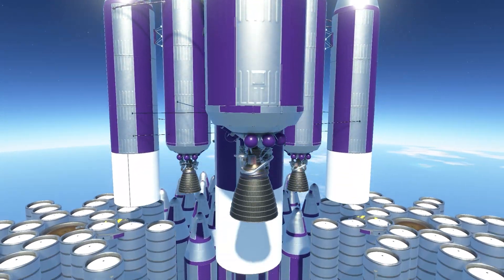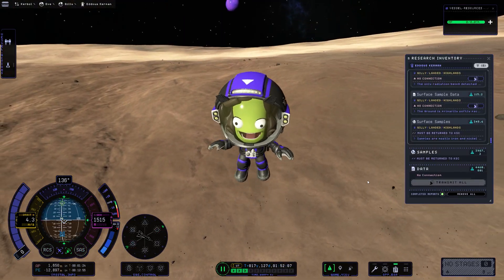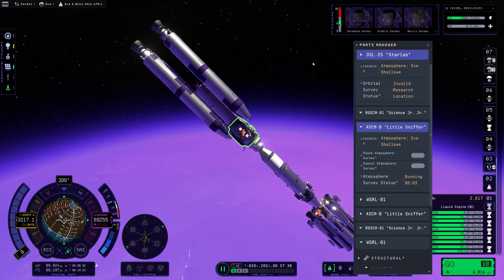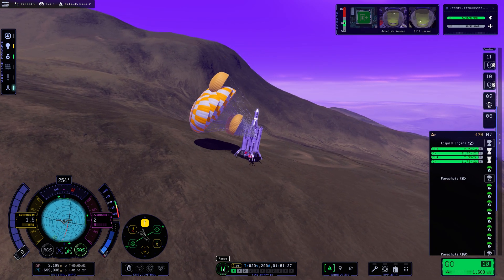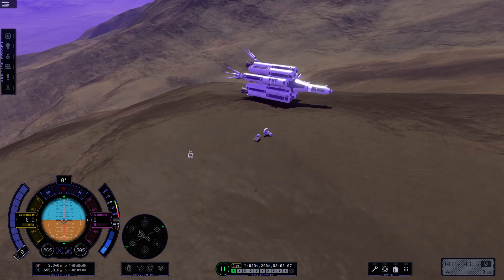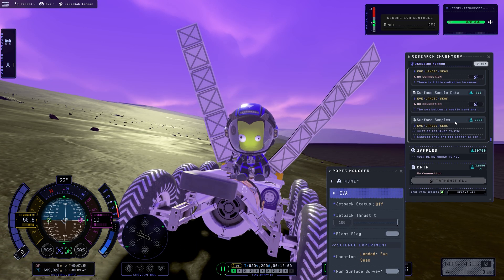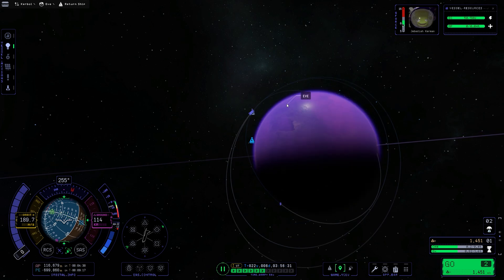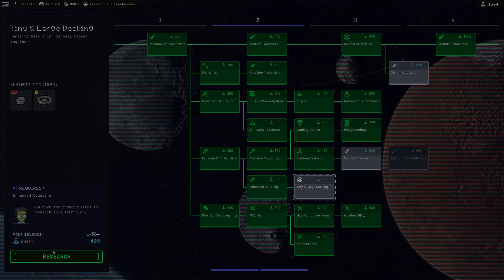Voyage to Eve and back For INSANE Profit - Exploration Mode Ep.2 KSP2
In this episode of Exploration Mode, we head over to Eve and Gilly to then return with ridiculous science profits. Even with weeks of planning, nothing could have prepared us for the game breaking challenges we faced on this voyage.

PC Specifications-

CPU: AMD 7950x3d
Cheap Motherboard: B550M AORUS PRO AX
Storage: 10TB HDD
Graphics card: Gigabyte RTX 4090
RAM: 64GB DDR5
Microphone: Rode NT USB+
Recording Software: Mirillis Action

Video Credits-
Watch:

 • Back to 1981 — Iaio | Free Background...